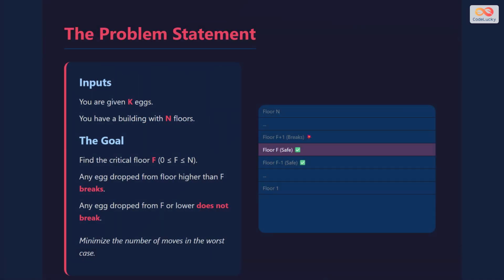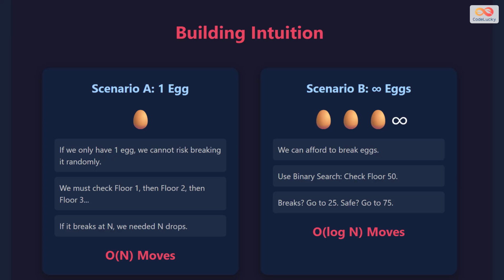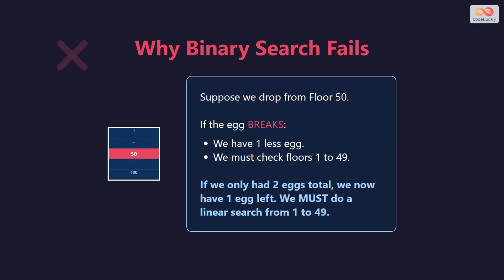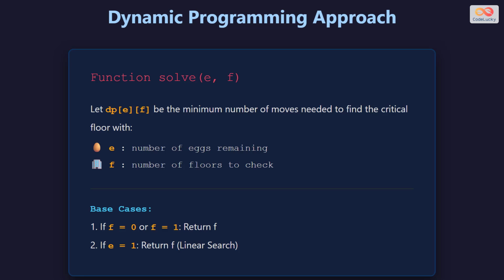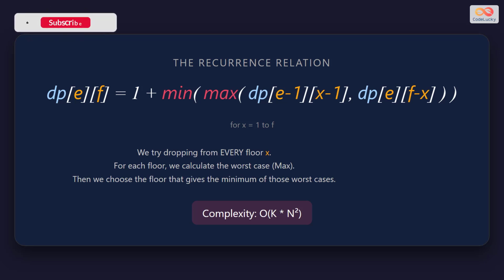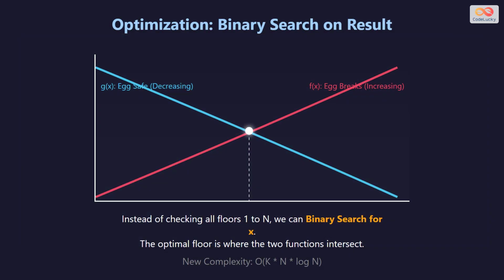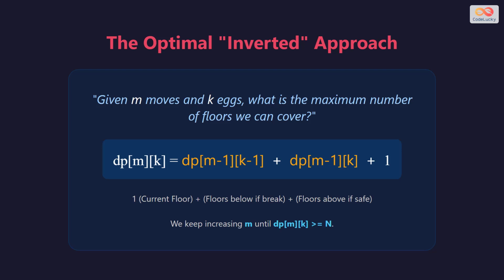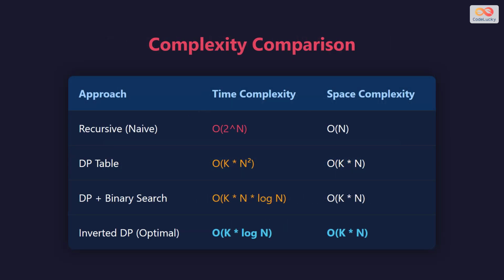Egg Drop Problem - Dynamic Programming & Binary Search Visualized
Master the famous Egg Drop Problem often asked in Google and Amazon coding interviews! 🥚🏢

In this video, we break down the logic from simple intuition to the optimal mathematical solution.

We cover:
1. Why Binary Search fails with limited eggs.
2. The Dynamic Programming (DP) State definition.
3. The Recurrence Relation derived step-by-step.
4. Optimizing the DP using Binary Search.
5. The 'Inverted' approach for O(K log N) complexity.

Perfect for competitive programming and interview prep! 🚀

Chapters:
00:00 - The Egg Drop Problem
00:17 - The Problem Statement
00:38 - Building Intuition
01:03 - Why Binary Search Fails
01:27 - Dynamic Programming Approach
01:46 - What happens when we drop from Floor X?
02:08 - The Recurrence Relation
02:31 - Optimization: Binary Search on Result
02:54 - The Optimal 'Inverted' Approach
03:17 - Complexity Comparison
03:40 - Outro